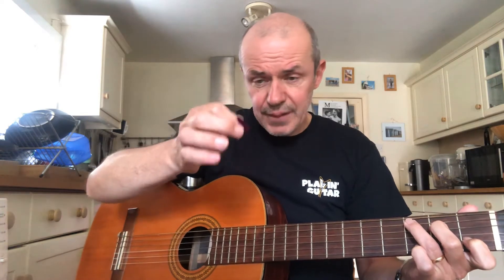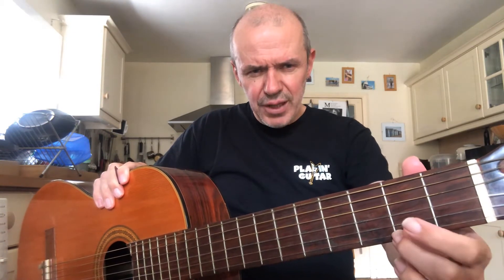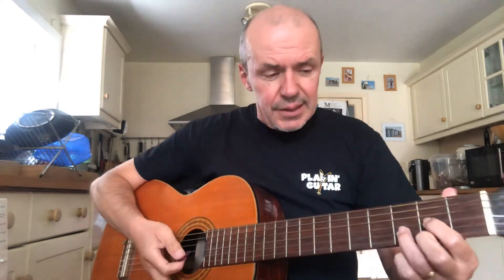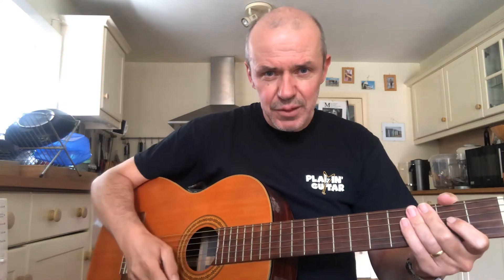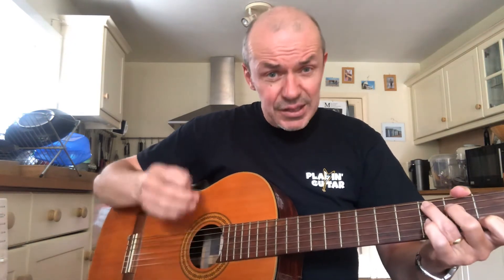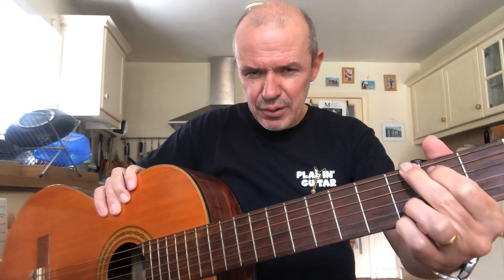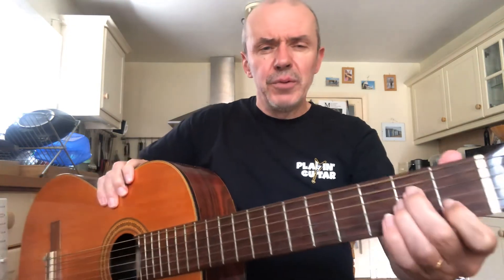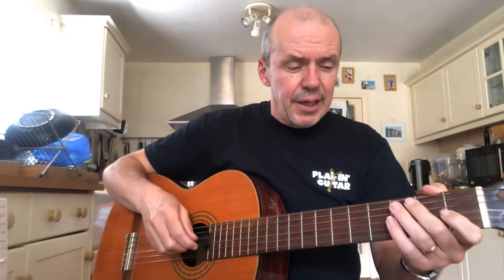Wildest Dreams - guitar tutorial